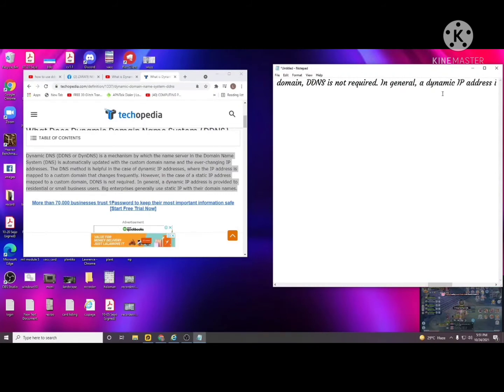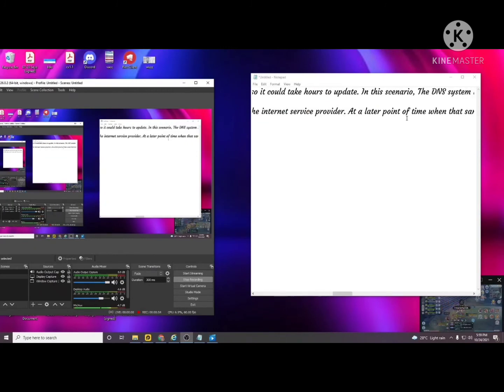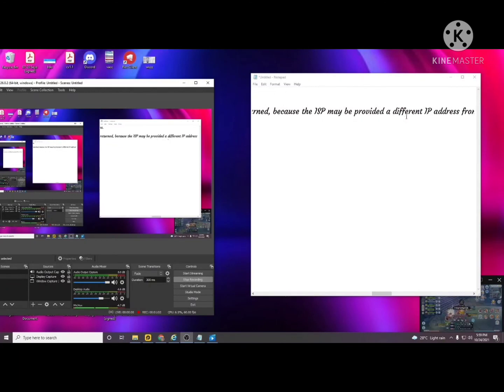What Is DDNS